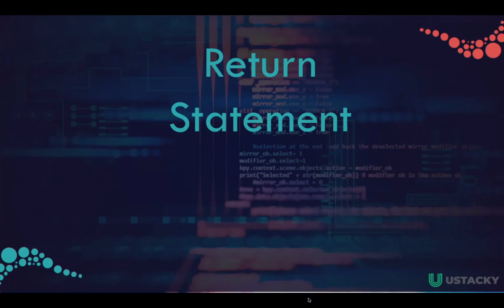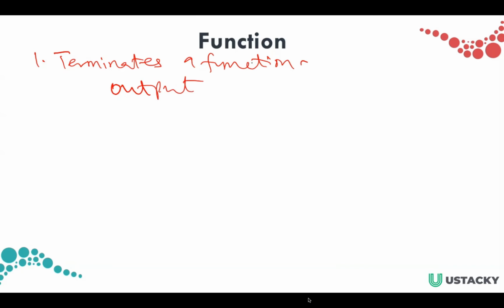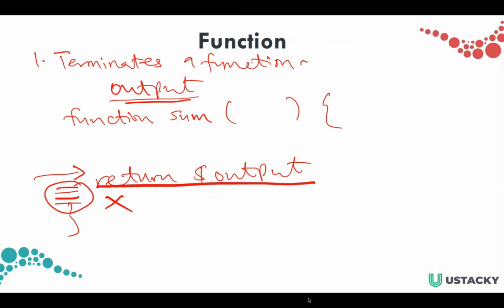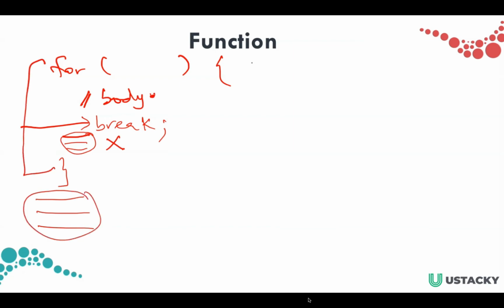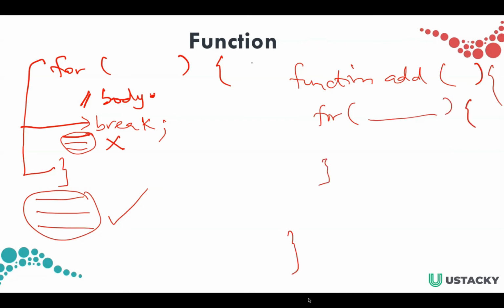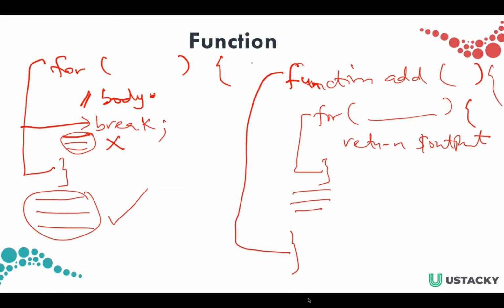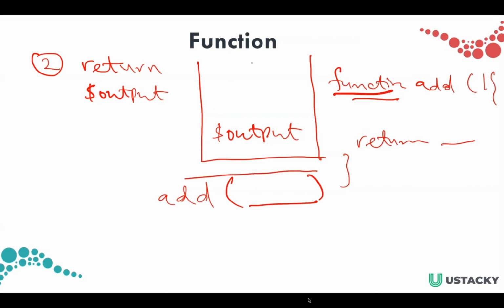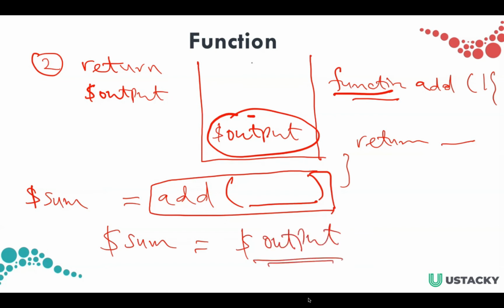53/67 - Return Statement